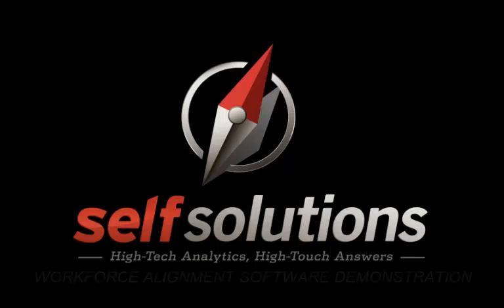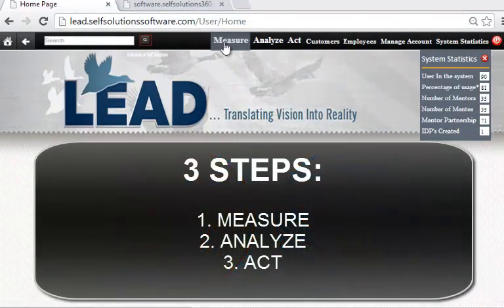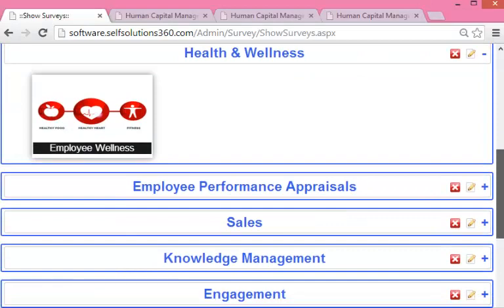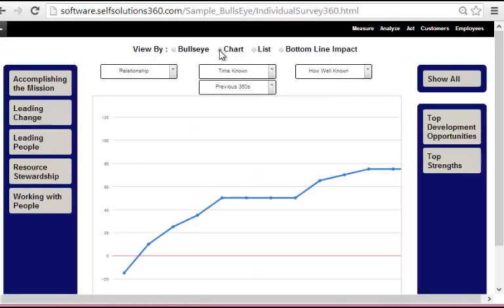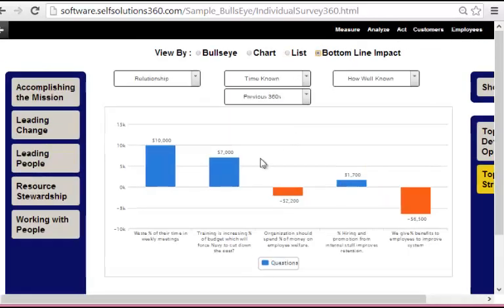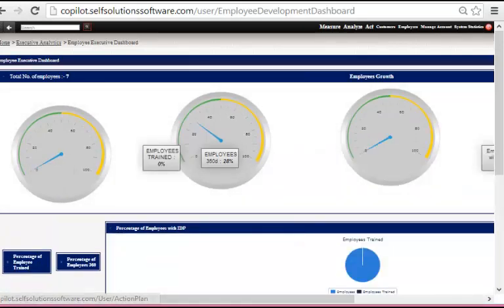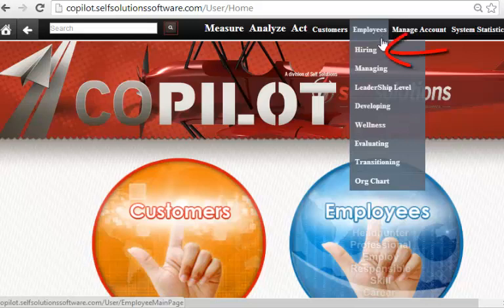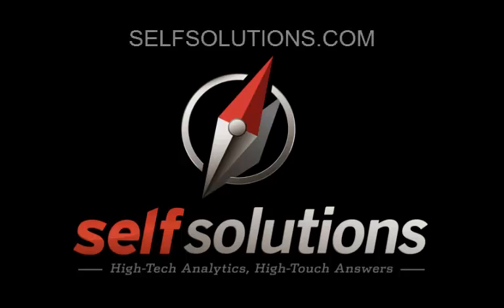SELFSOLUTIONS FINAL SOFTWARE DEMO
Demo of Self Solutions Software for Workforce Alignment and Value Optimization.